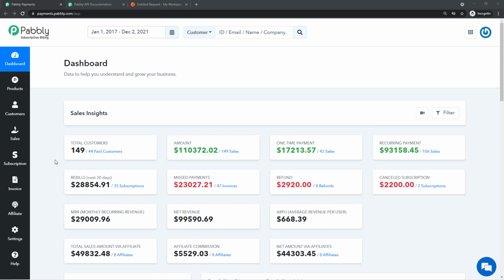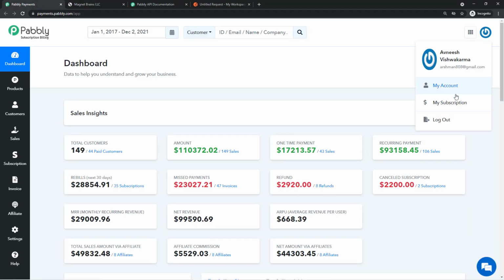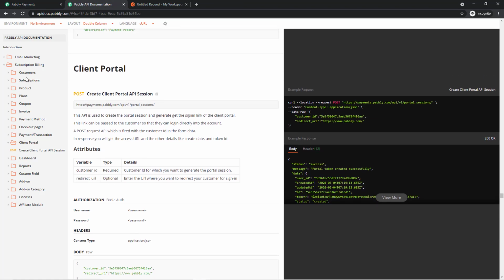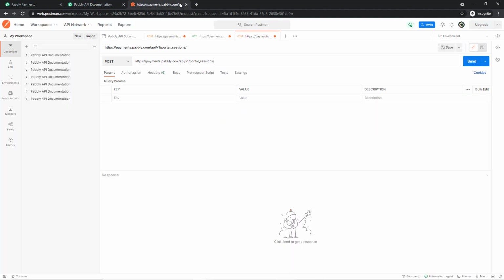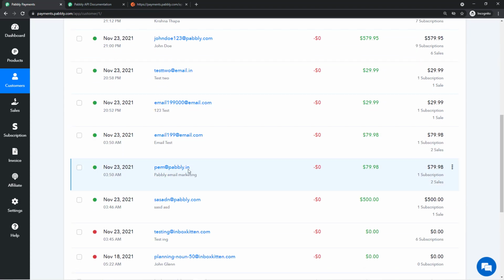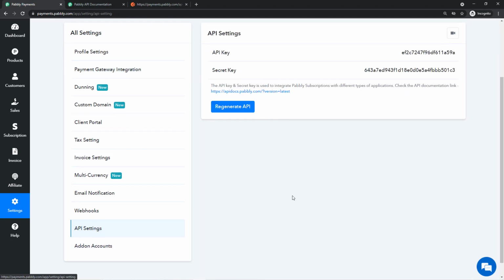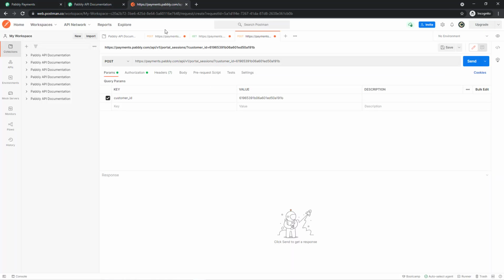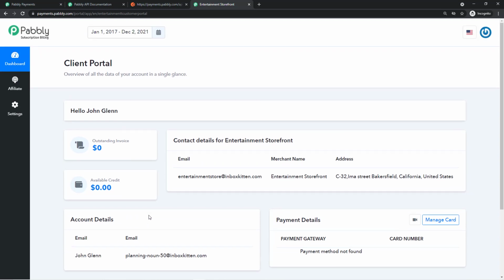How to Set Up Client Portal SSO in Pabbly Subscription Billing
✅ In this video, we'll learn how we can set up SSO login for client portal, so your customers can login into their client portal in a single click.

All you got to do is, simply create a plan or product in your PSB dashboard and set the payment details in just a few clicks. That's it, you're good to go! No Revenue Collection Limit or extra charges.